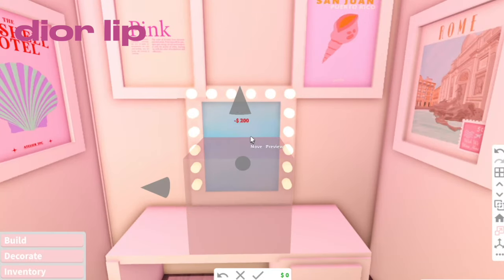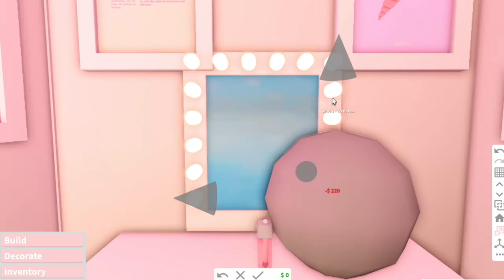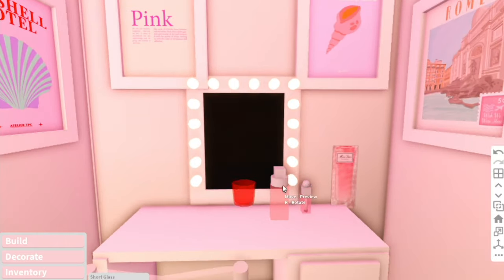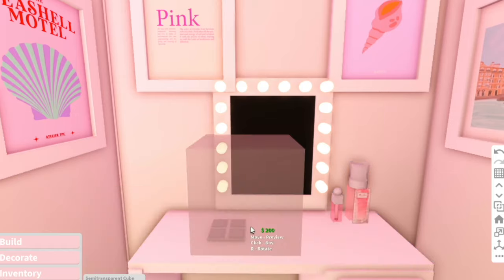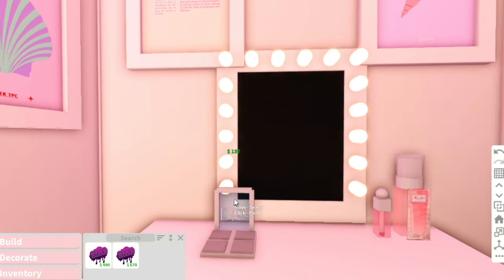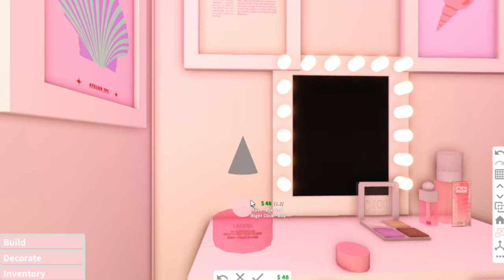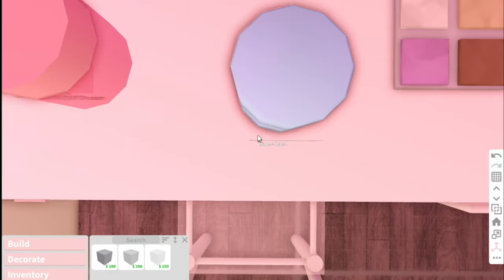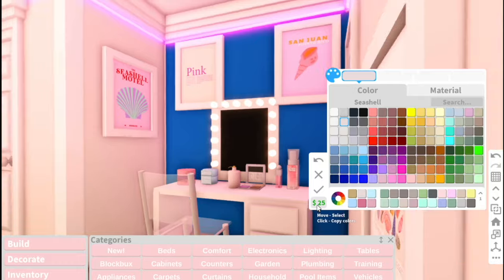makeup + skincare hacks for bloxburg 💋💄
here are some welcome to bloxburg hacks by me :)

advanced placement is needed for all of them! most use transform+, but you can probably get around that.

the products i recreated were the dior lip oil, dior face pallete, miss dior roller ball perfume, laneige lip mask, laneige water bank, and a hand cream pump.

｡ ｡･:*:･ﾟ🫧,｡･:*:･ﾟ｡ ｡･:*:･ﾟ🫧,｡･:*:･ﾟ

Free Music for Videos 👉 Music by Citrus Avenue - Saltwater and Sunscreen

｡ ｡･:*:･ﾟ🫧,｡･:*:･ﾟ｡ ｡･:*:･ﾟ🫧｡･:*:･ﾟ

support me:

My Roblox Account: Bubbleface129

🫧17

-Can you build something for me?
🫧I would love to! Comment with details and I will most likely respond :)

The wise in heart accept commands, but a chattering fool comes to ruin.
—Proverbs 10:8